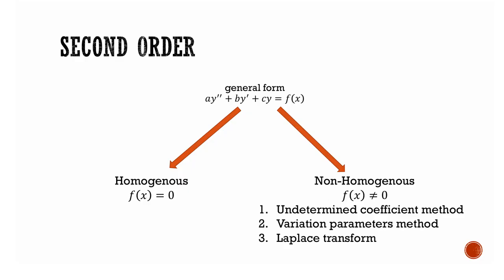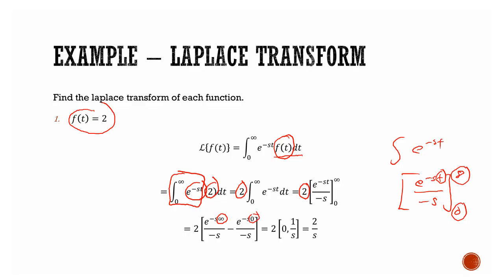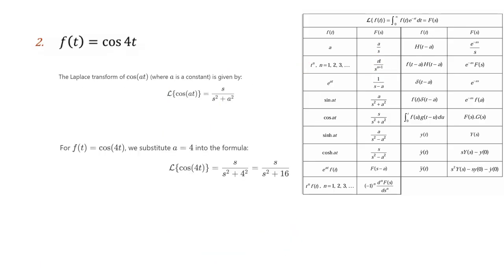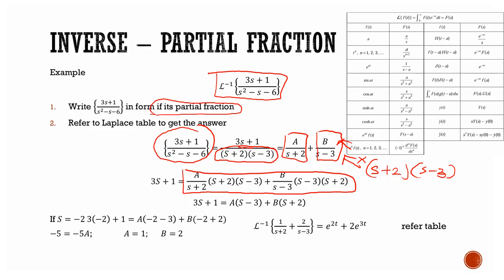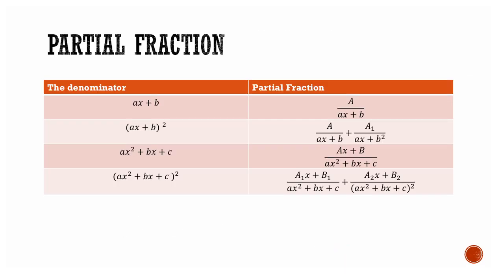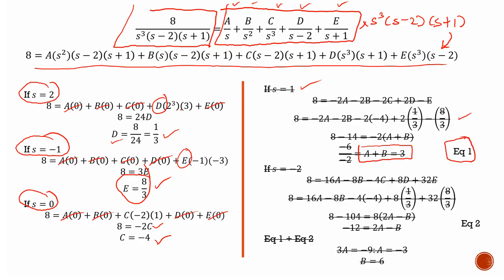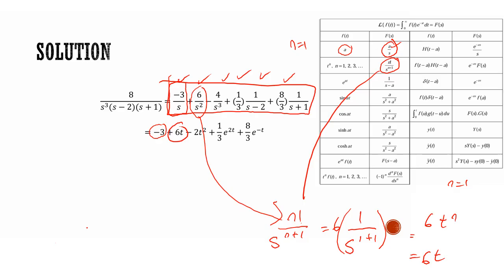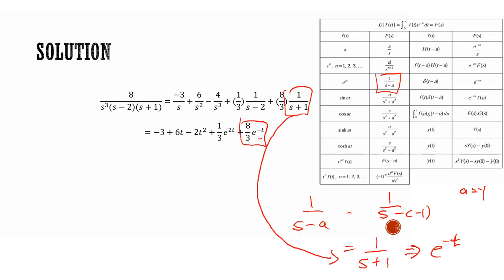Eng Math Laplace